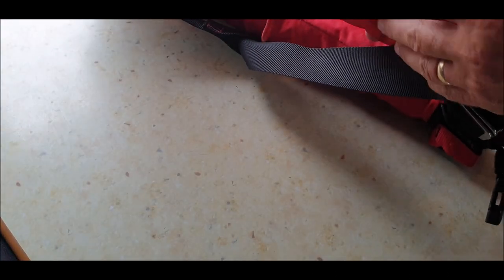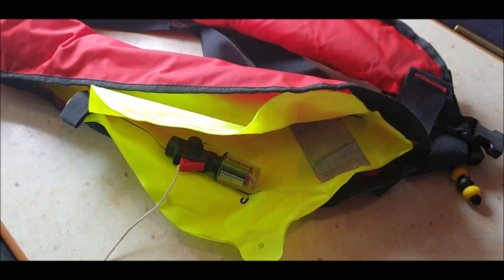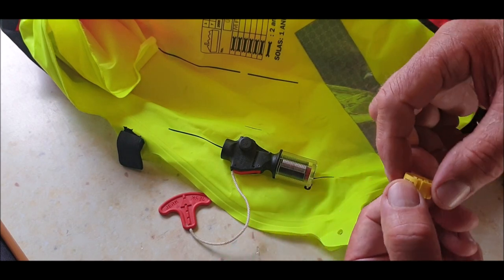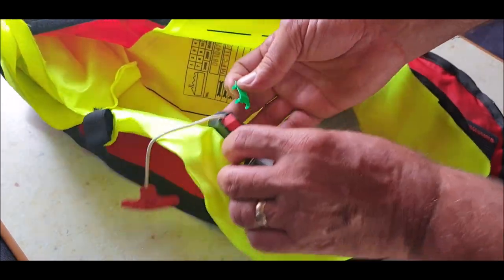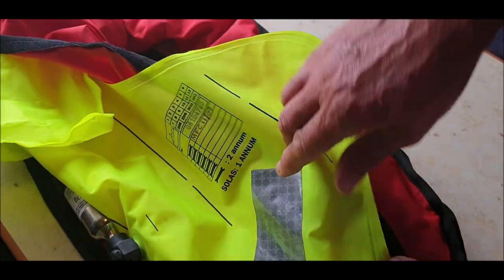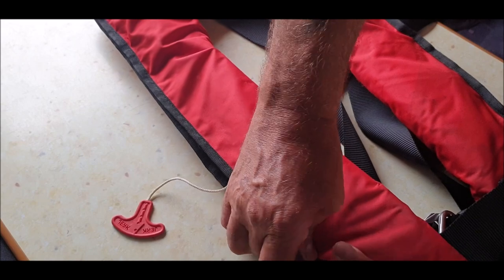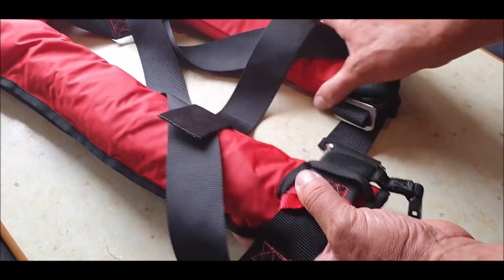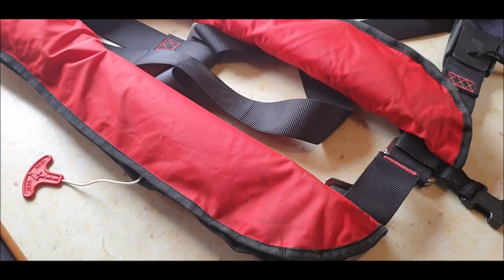Re arming an inflatable PFD lifejacket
In this video I service and re-arm my inflatable PFD (lifejacket). This involves putting in a new C02 cartridge and automatic firing mechanism.
I WILL BE GETTING IT CHECKED AND FITTED PROPERLY BY MY LOCAL DEALER Links below for re arming parts